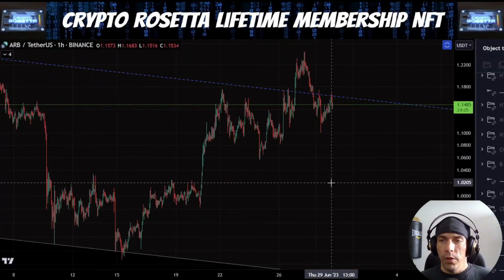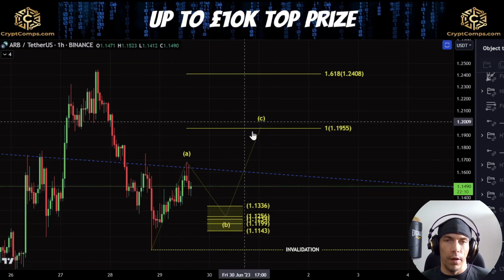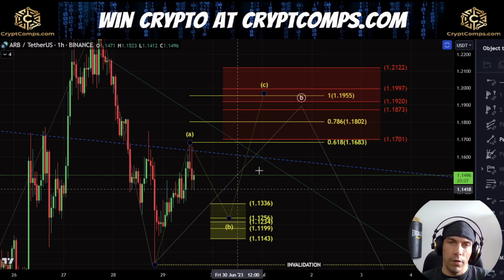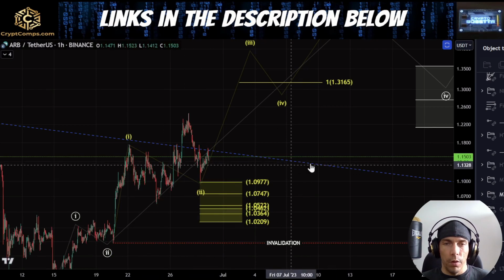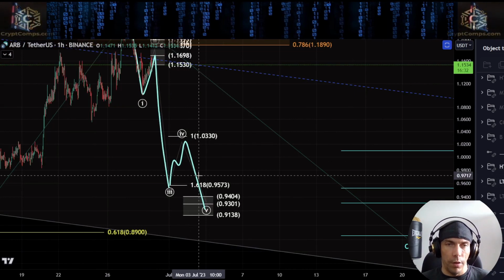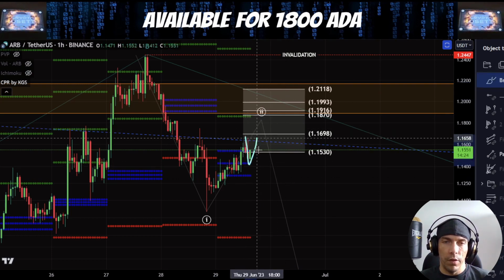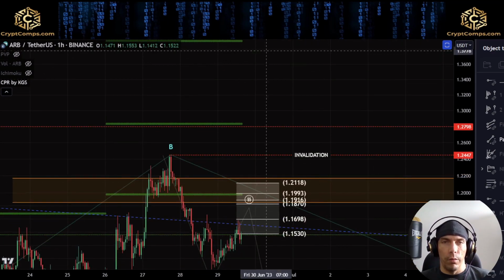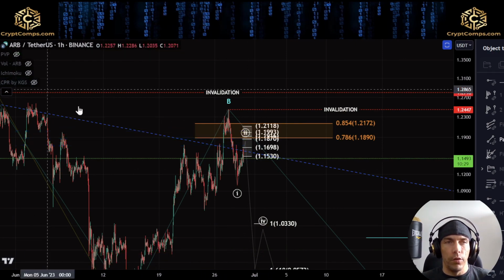⚠️BE CAREFUL⚠️ ARB ARBITRUM Price UPDATE - Technical Analysis and Elliott Wave Analysis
This video talks about the ARB Crypto price and Savage covers his ARBITRUM Elliottt wave count to discuss where the ARB price could be going. ARB news and ARB price prediction.

👉 Trading View.